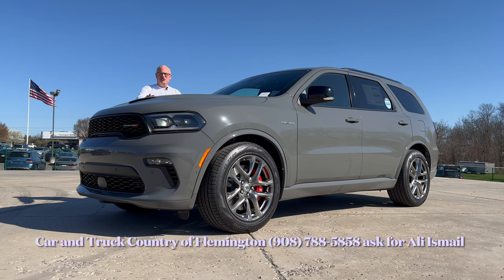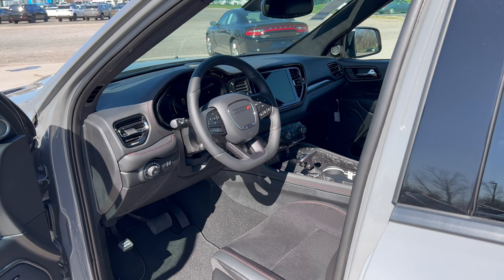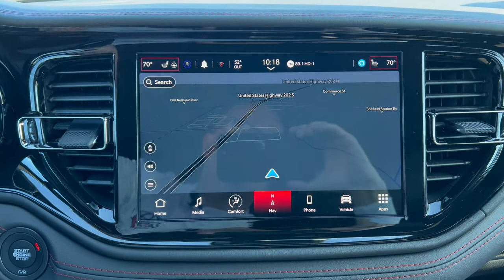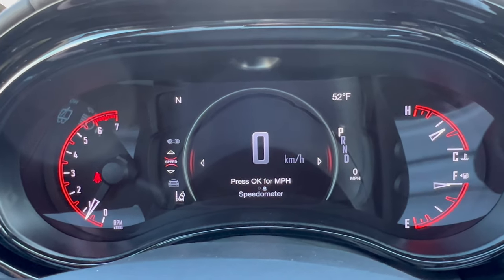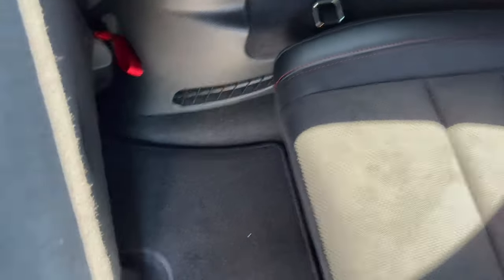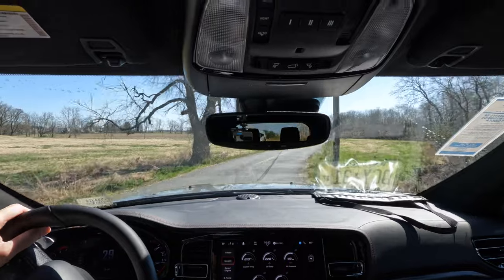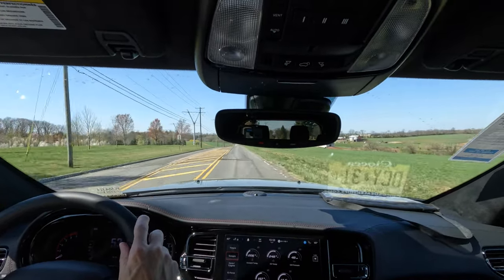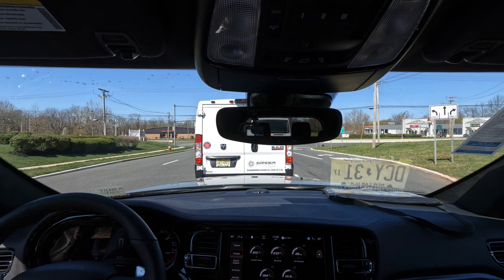2023 Dodge Durango R/T Premium AWD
Do you buy one now? The Hemi V8 is on the way out. Thank you to Ciocca Car and Truck Country of Flemington for allowing the channel access to this vehicle for review.

Ciocca Car and Truck Country of Flemington
Ask for Ali Ismail